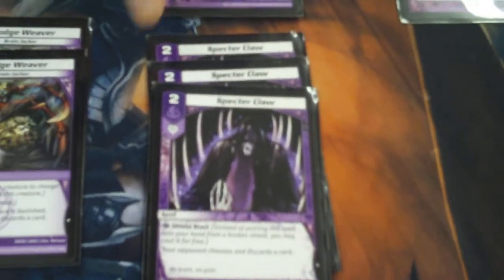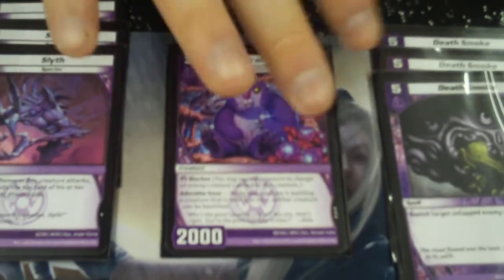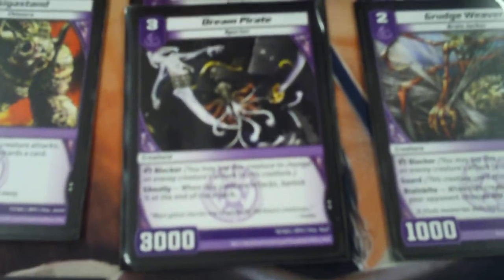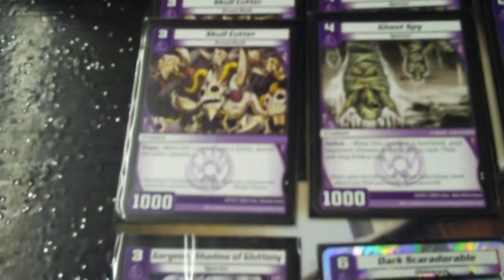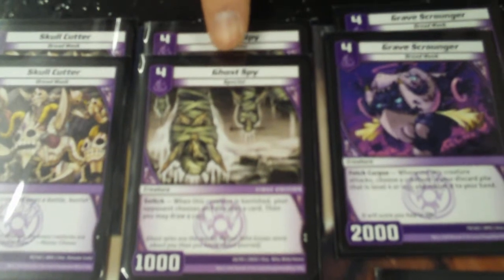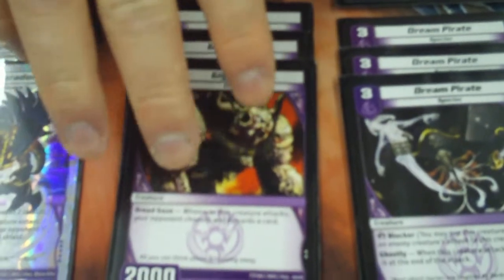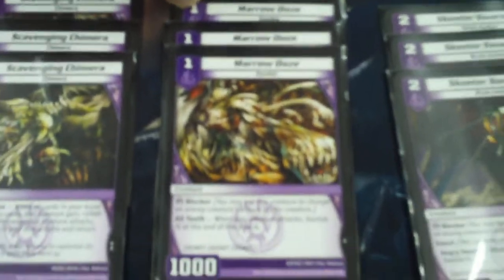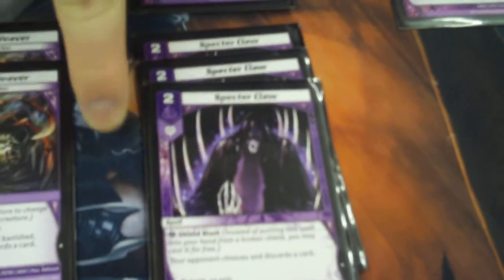KMC Coverage - Asheville - 6th Place Deck Breakdown - Peter B.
Peter B. came in 6th place out of 28 players at the Kaijudo Master Challenge that took place on 5/18/13 at Hillside Games in Asheville, NC. Peter was playing a Mono-Darkness deck and I thought it'd be great to get a deck breakdown of what he was playing. Enjoy! KAIJUDO RULES!